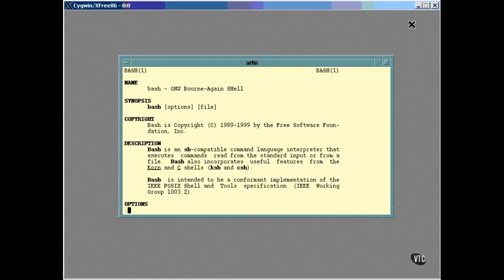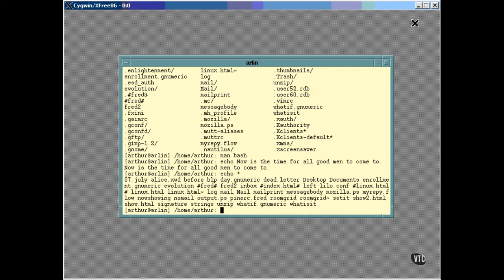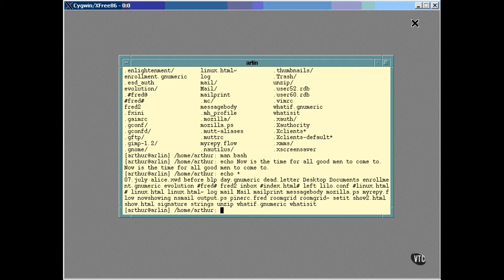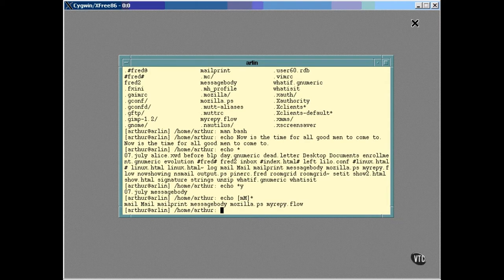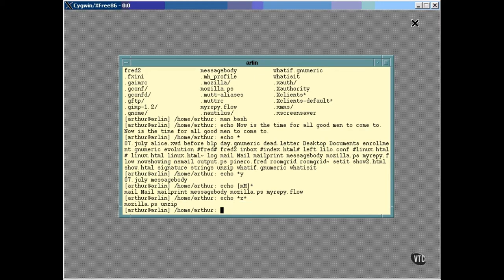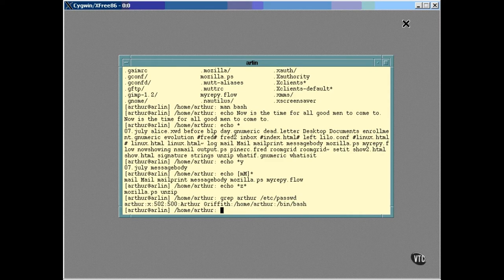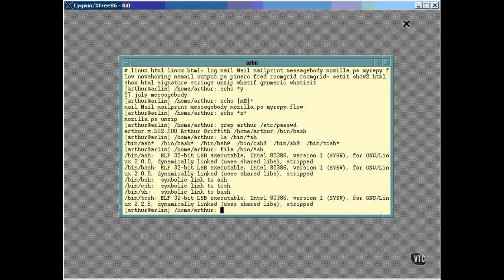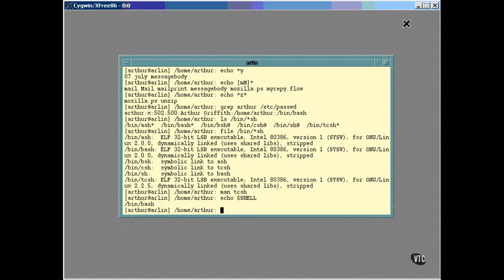Linux Tutorial For Beginners | Part 18 | 5 1 The Bourne Again Shell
90% of all cloud infrastructure is powered by Linux including supercomputers and cloud providers.[38] 74% of smartphones in the world are Linux-based.